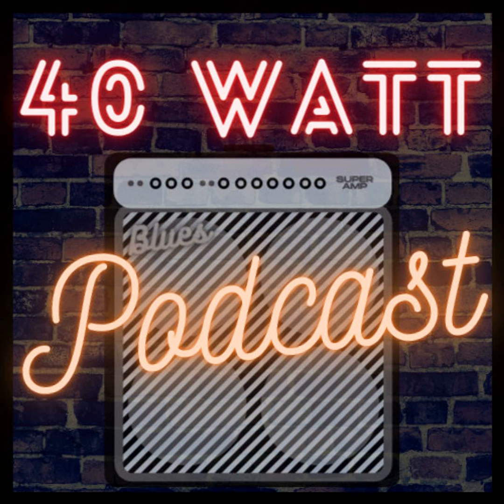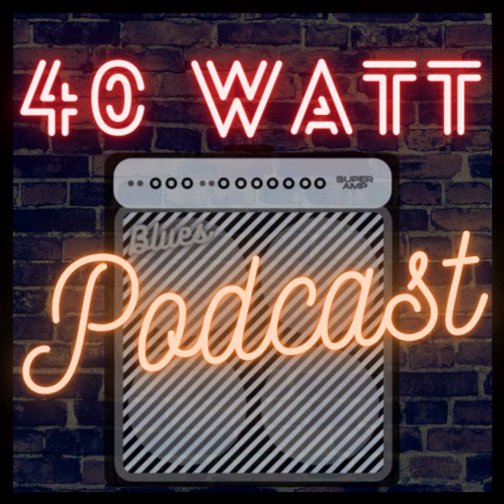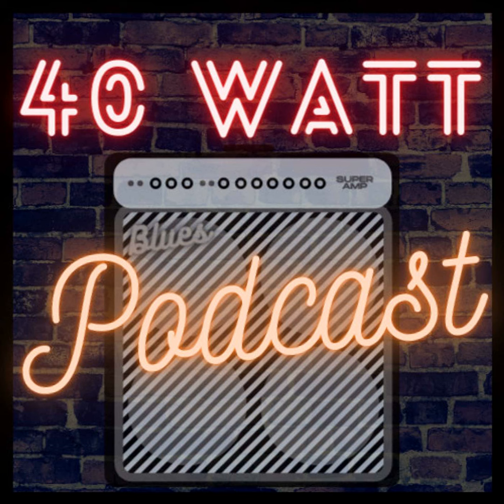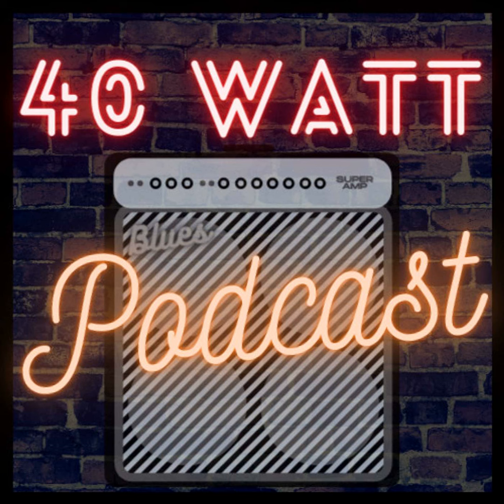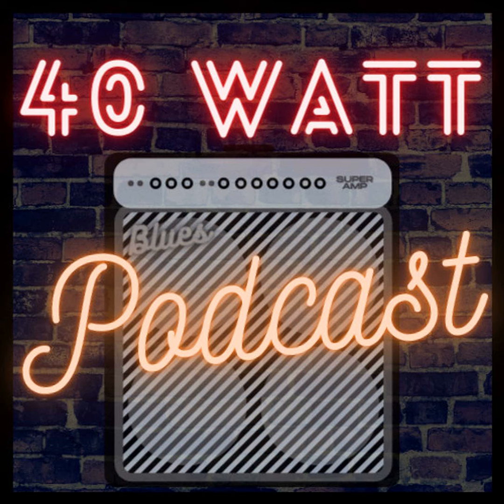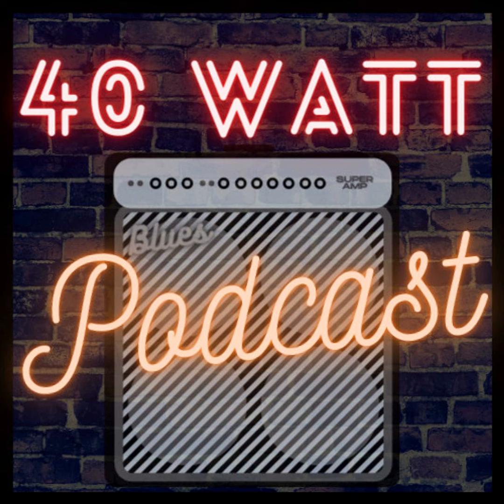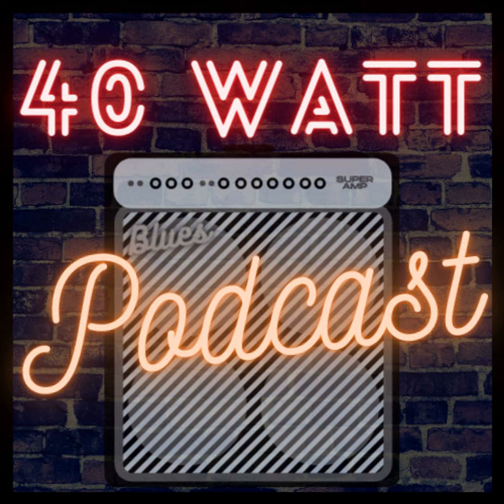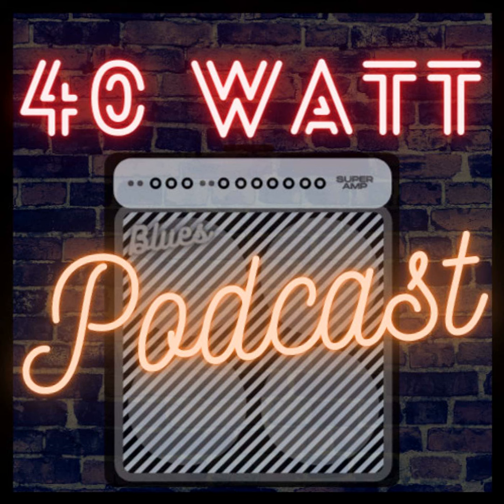S2E13 - Barry Grzebik of Grez Guitars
Barry Grzebik is a guitar builder out of Petaluma, CA. With a background in electronics and acoustical design Barry found himself fascinated with the idea of building guitars building everything from acoustic, archtops, solid body electrics, and even basses. His Mendocino has been so popular he's got five variations of it available for order! In this episode we talk about how he got into music and guitar building and we talk about his journey building his company. I hope you enjoy this episode!